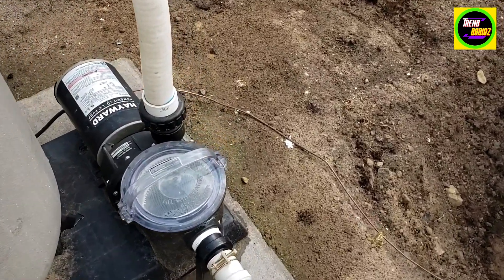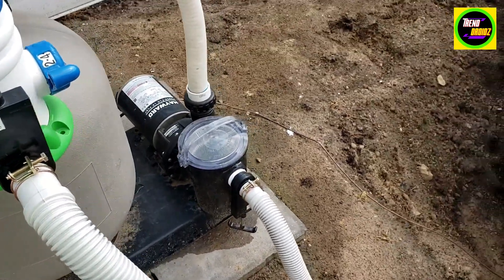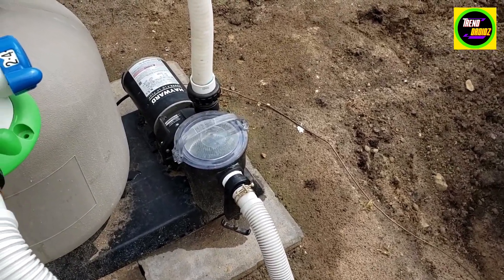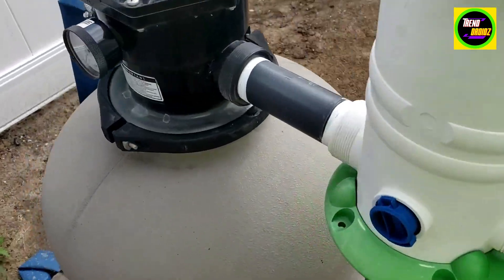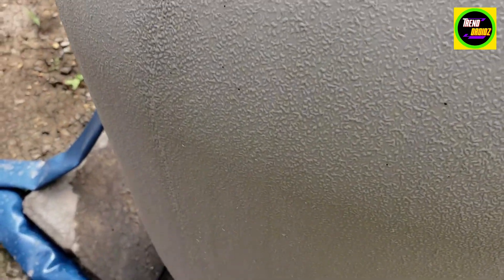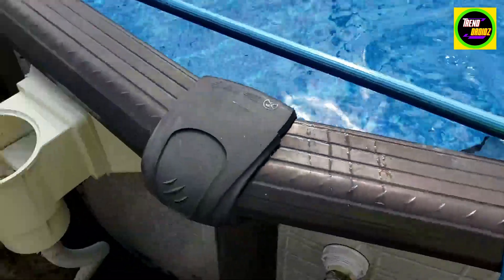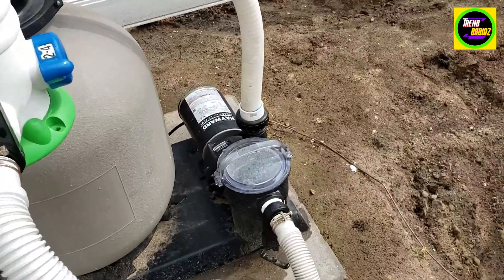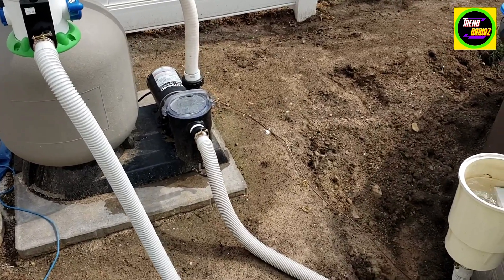Hayward W3SP1580X15 PowerFlo Pool Pump for Above Ground Pools | Trendroid Reviews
The Hayward PowerFlo LX Single-Speed 1.5 HP Pool Pump is designed specifically for the rigors of above-ground and on-ground pools
A heavy-duty motor offers dependable performance, energy efficiency and quiet operation
Durable, corrosion-proof housing for all-weather performance and quiet operation
An extra-large debris basket with clear cover keeps pool maintenance to a minimum
The drain plug provides easy maintenance of pump

The Hayward PowerFlo LX is a high-performance pump featuring a heavy-duty motor, which provides dependable performance and quiet operation. An extra-large debris basket keeps pool maintenance to a minimum, letting you enjoy your pool more, while the clear cover lets you see exactly when the basket needs cleaning. The 100% drip-proof, heat-resistant, double-sized seal offers a long motor life, so you don’t have to worry about needing a replacement anytime soon. Dependable, quiet,, and energy-efficient, the PowerFlo LX pump series continues to set the standard for value and performance.